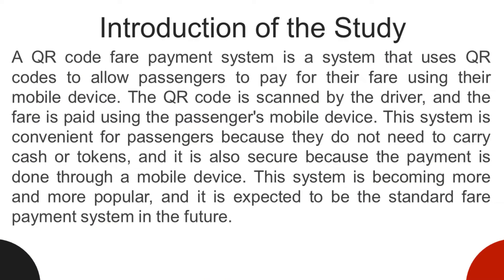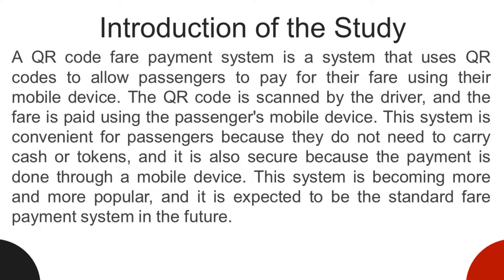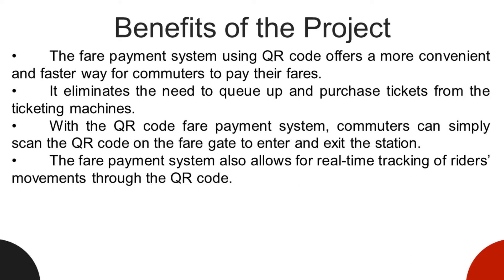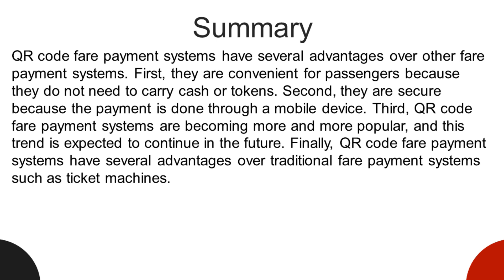QR Code Fare Payment System Bootstrap Template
Purpose
The QR Code Fare Payment System is a mobile app that lets passengers use QR codes to pay for their transportation. Passengers will be able to buy tickets, monitor the status of their tickets, and receive updates about their fare payment via the app.

Features of the Design
The QR Code Fare Payment System will be a mobile application that will allow users to purchase tickets, monitor the status of their tickets, and receive fare payment alerts.